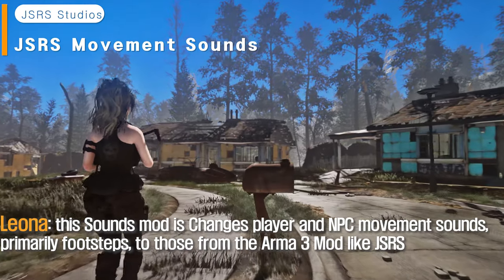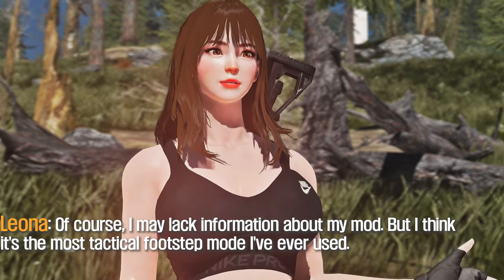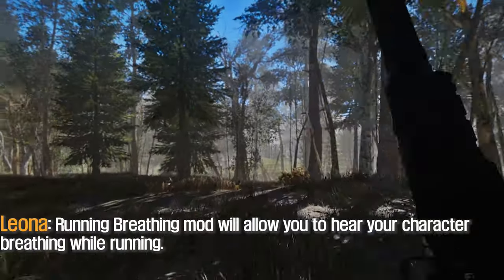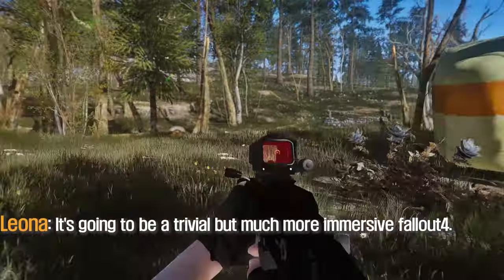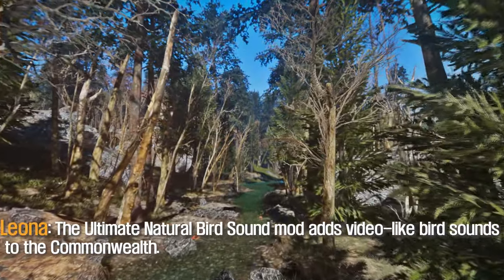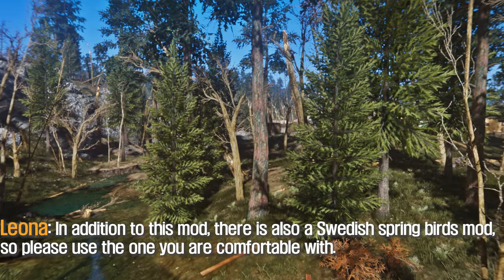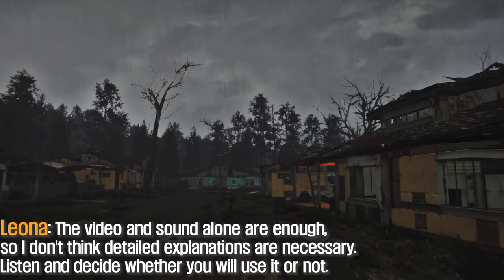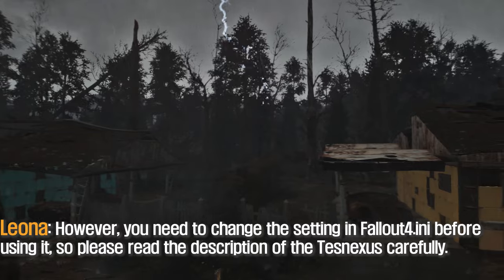FALLOUT 4 MOD I Must Have Mod for Nextgen Sound - Character & Nature -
I. PRESET
1. ARJAFALL Custom Camera Preset

2. ARJAFALL Reactor ENB 1.3.5 Preset 1.1

II. Chapter
00:00 intro
00:15 JSRS Movement Sounds
1. Credit
- JSRS Studios

2. Source

00:49 Running Breathing
1. Credit
- Elzee

2. Source

01:16 Ultimate Natural Bird Sound
1. Source

01:44 Louder Rainy & Thunder Sound
1. Credit
- thlp

2. Source